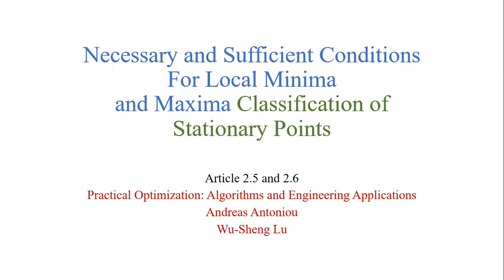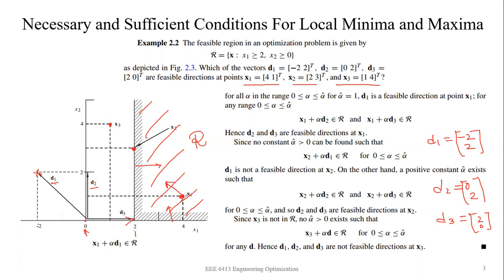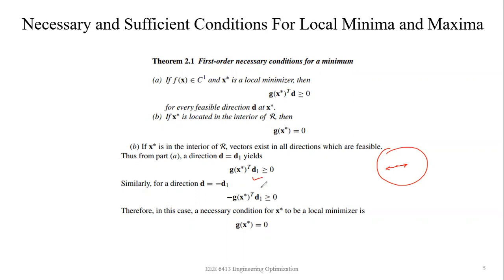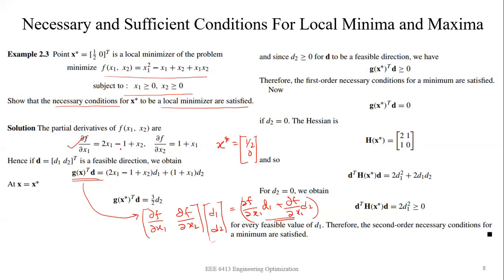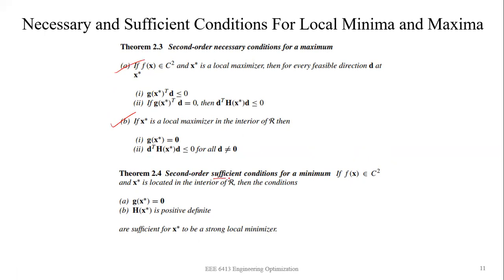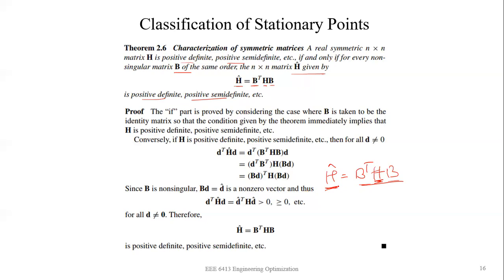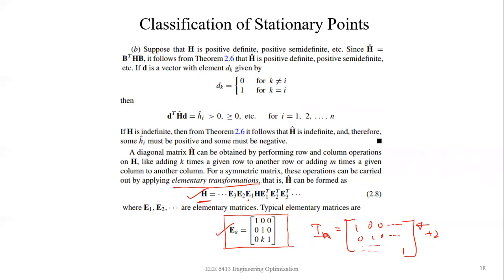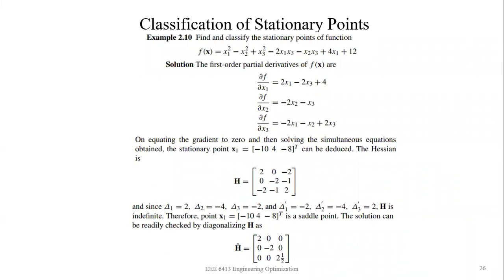Necessary and Sufficient Conditions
Necessary and Sufficient Conditions For Local Minimaand Maxima Classification of Stationary Points